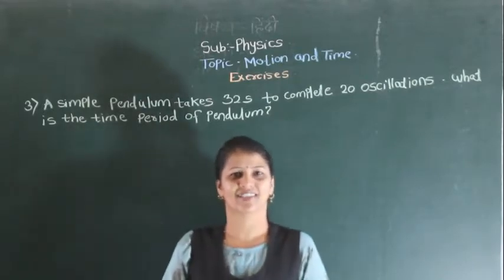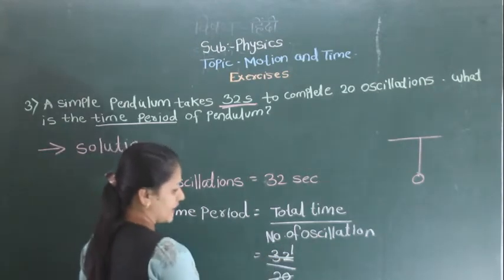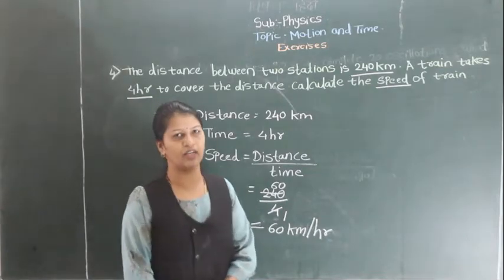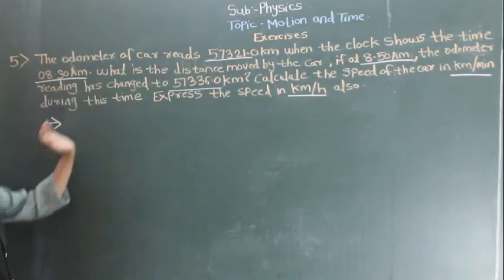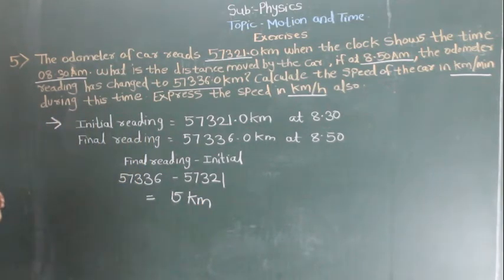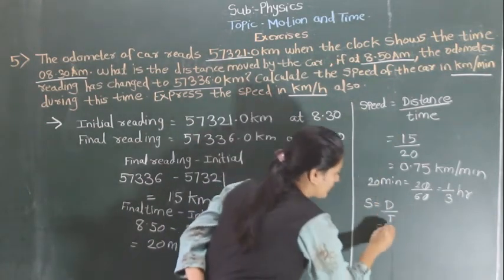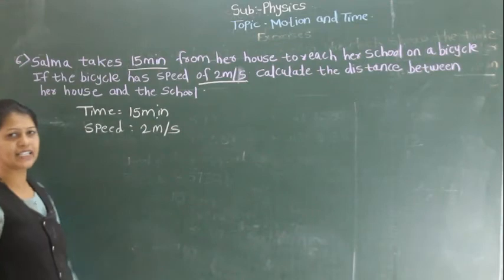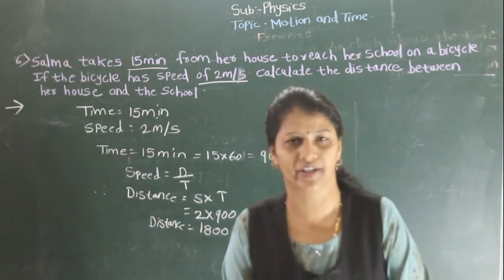CLASS 7 EXERCISE